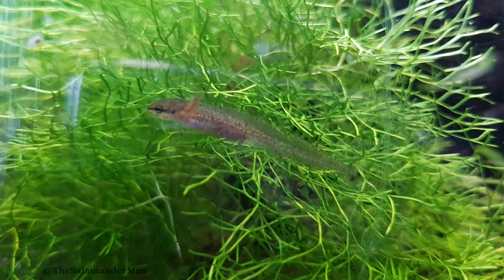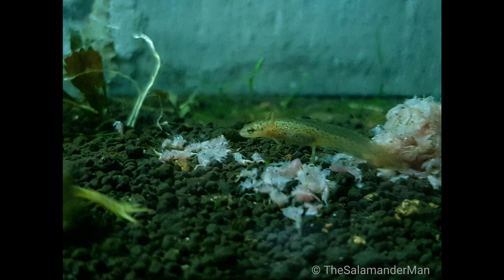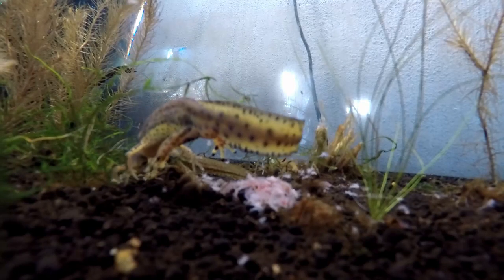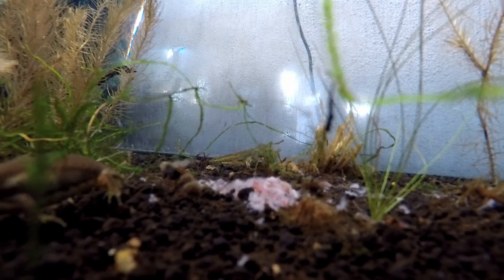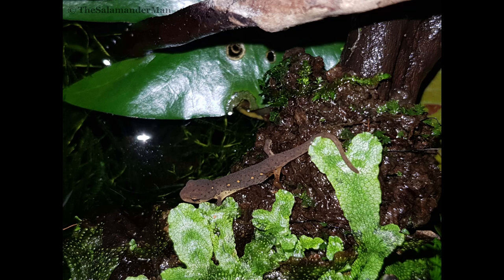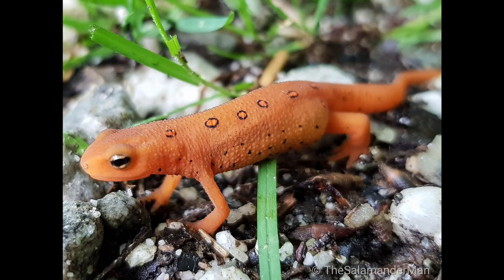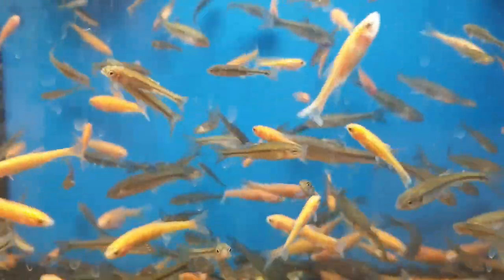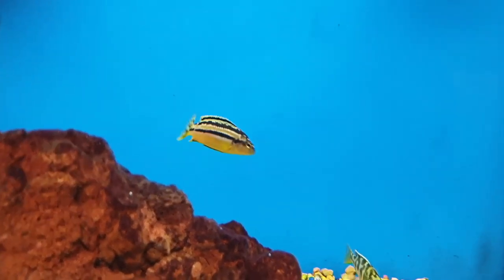Eastern Newt Care Guide Part 3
Hope everyone is finding this information to be useful! My aim is to bring the best information I can so our hobby can stay strong!  Part 4, which is the last part of the care guide, is up next.
In the next part, we'll talk about our ultimate goal, breeding.

Here are some more helpful links and references that I use:

One of my favorite sites for all things newts and salamanders!

A really great FAQ on feeding.

Great information on tank mates and housing!